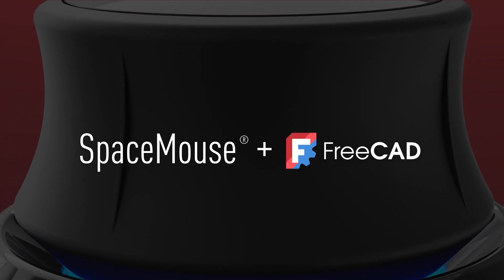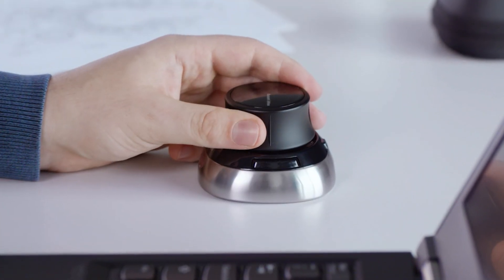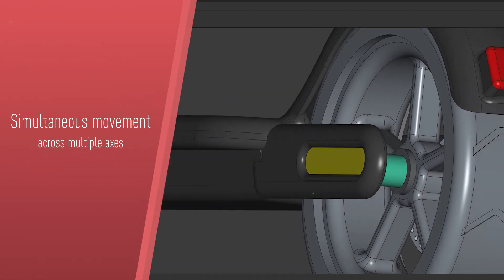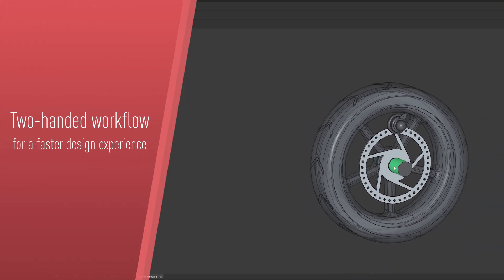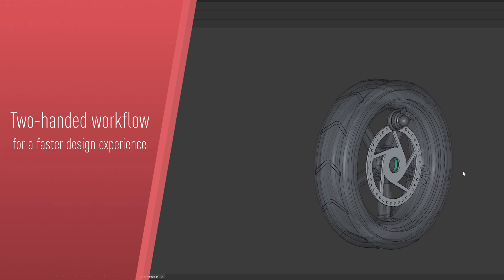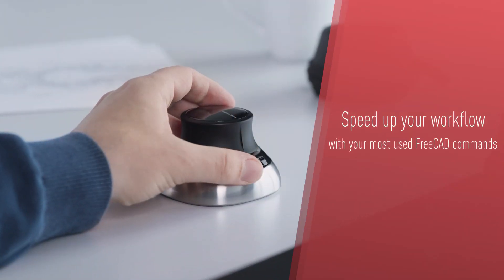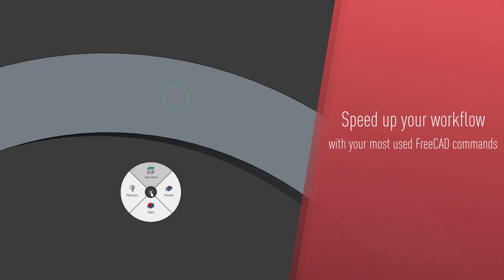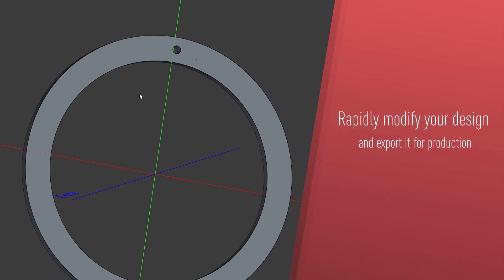FreeCAD x 3Dconnexion - SpaceMouse benefits and features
Enhance your FreeCAD experience with the 3Dconnexion devices, offering smooth, intuitive navigation and real-time detail inspection. Streamline your workflow with instant access to commands and efficient design modifications for faster, more accurate modeling.